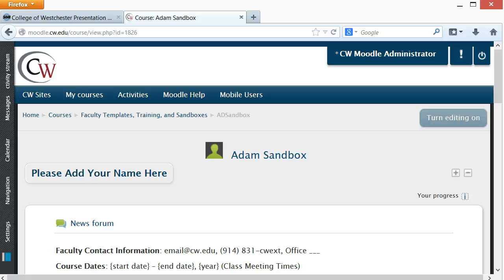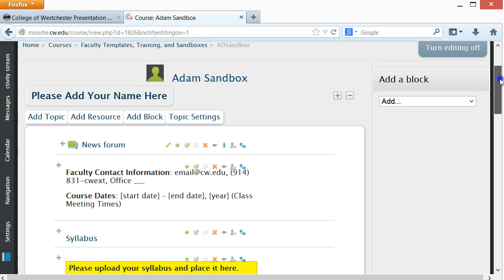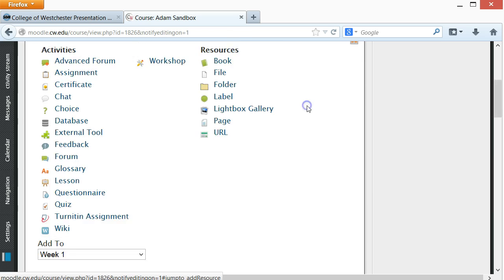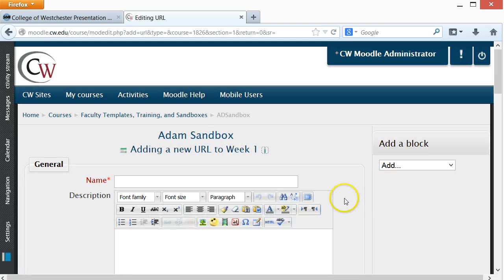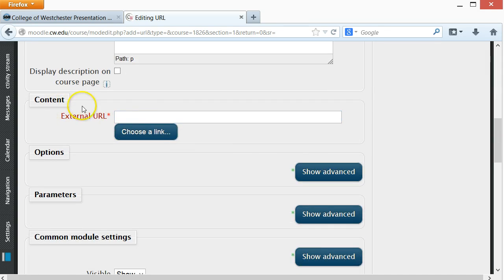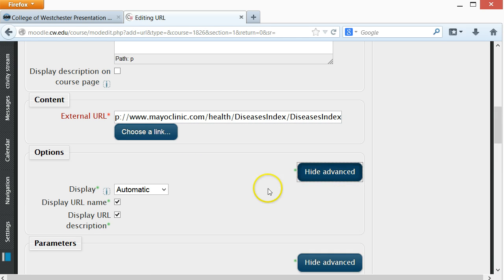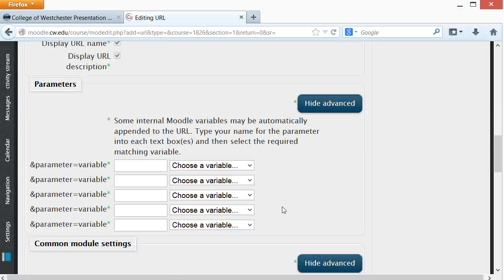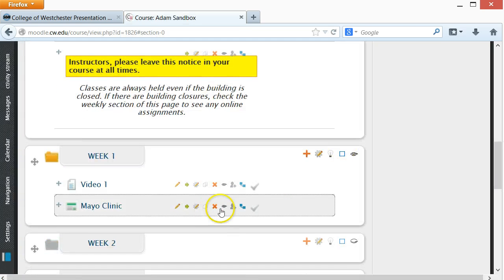Creating URL link in Moodle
This video explains how to easily create a URL link in your moodle room